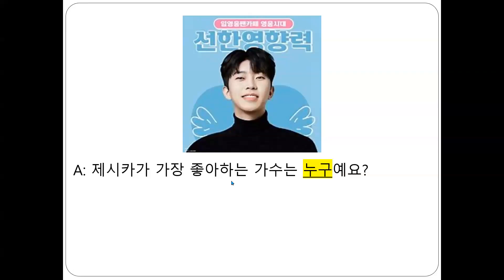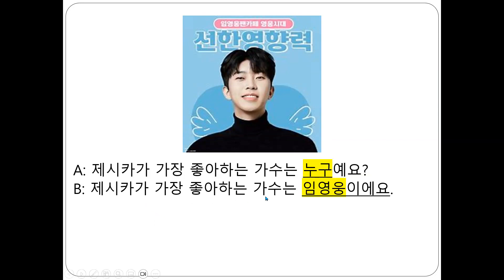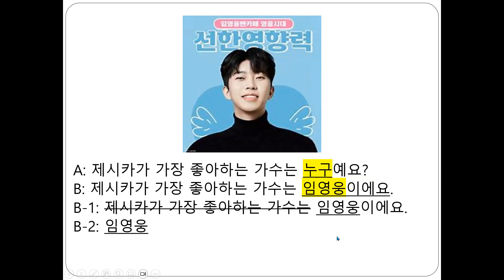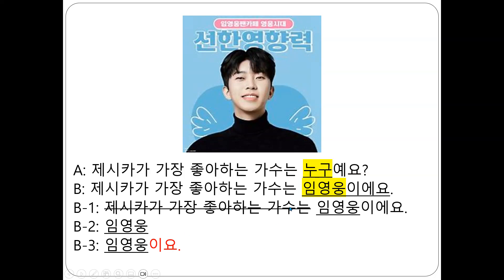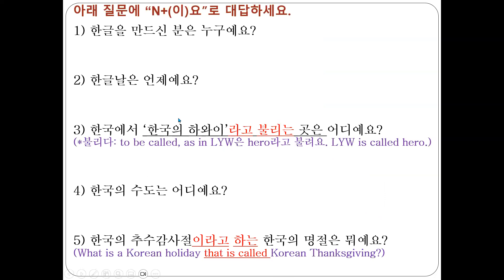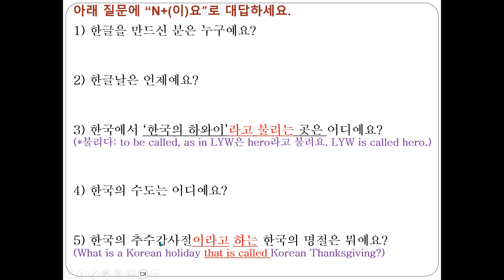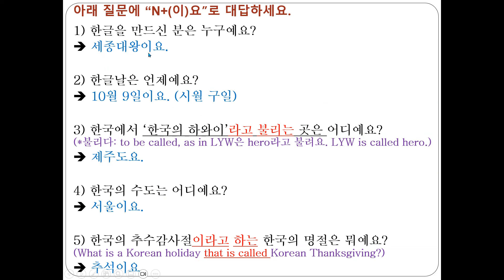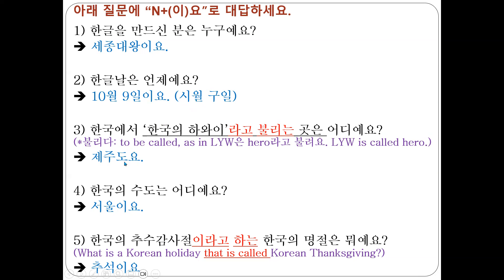K151-L4-3 N+(이)요 (It is N)